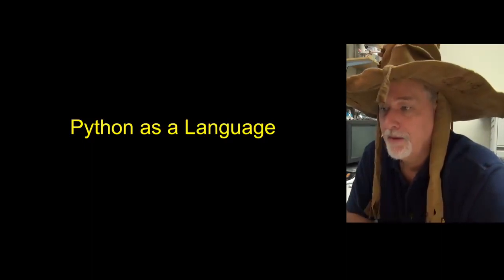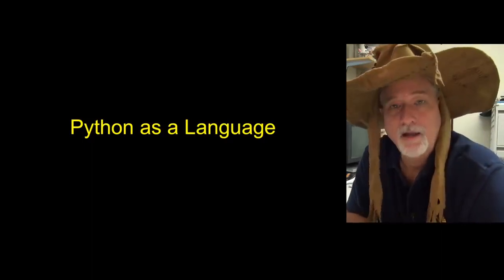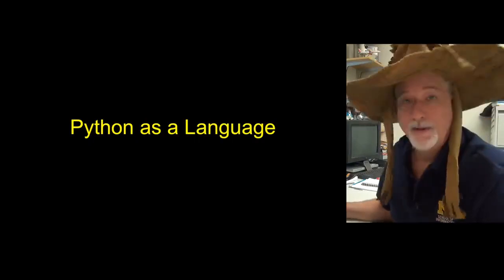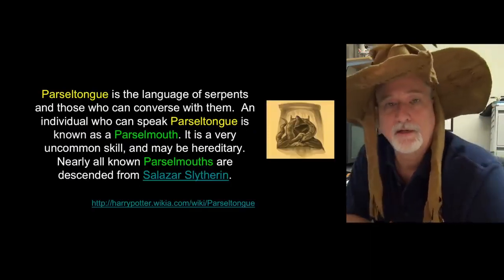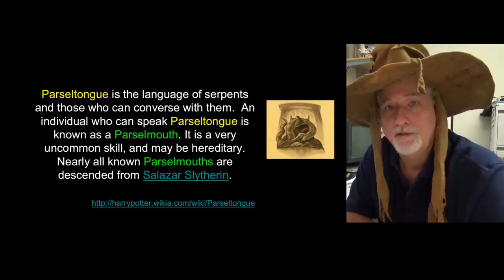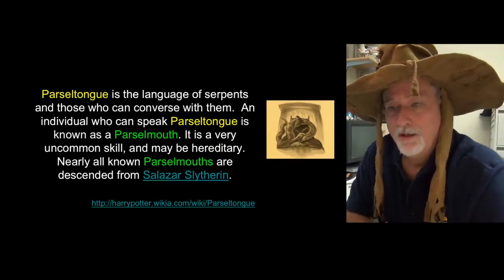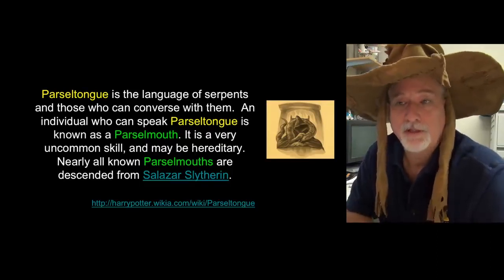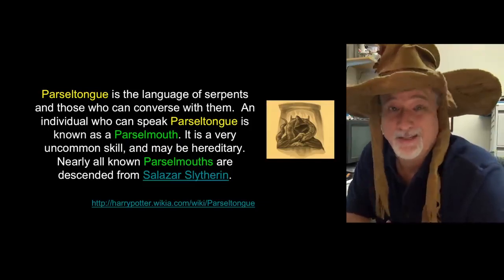Why Python Language is so Famous ?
Python has been developed in 1990 before the development of java which was developed in 1995. It has been idle for a long time and suddenly for the past 2-3 years, it's quite popular.

Python can be used in the following fields
1. Machine Learning
2. Web Development
3. AI
4. IoT
Thanks to Freecodecamp and Dr. Chuck to made this video Available under CC